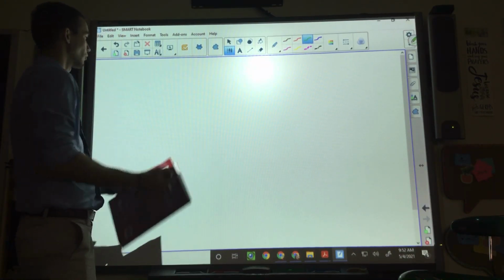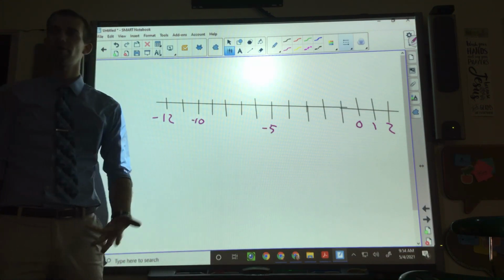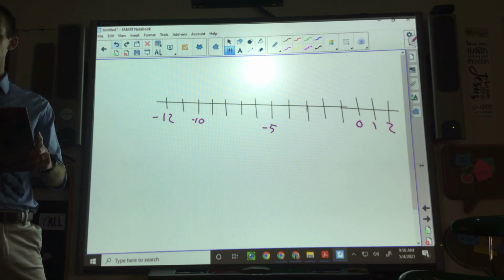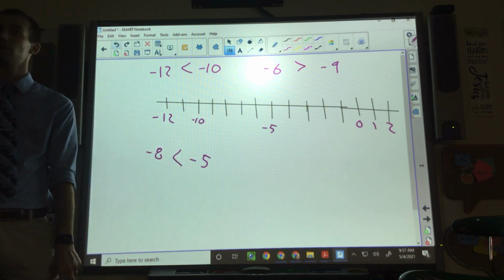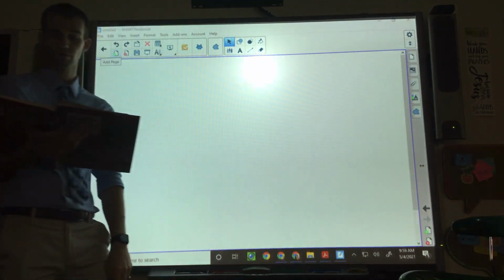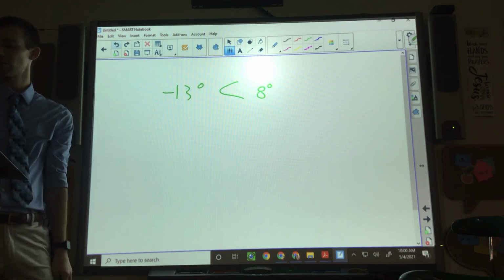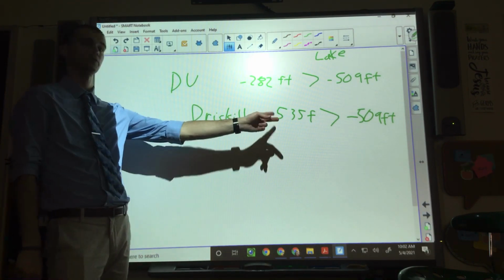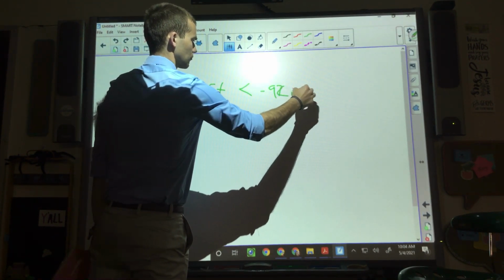2.1 (Day 2 of 2)